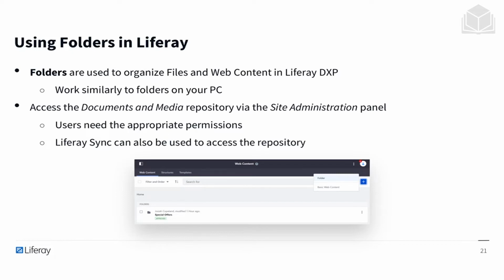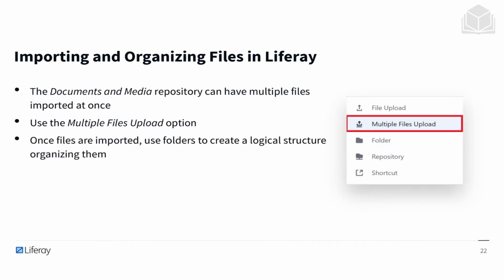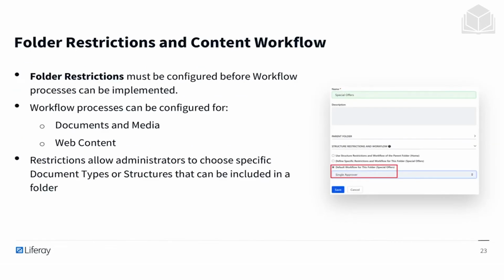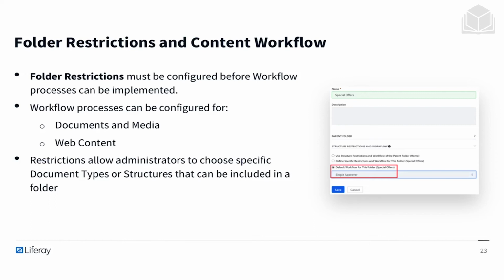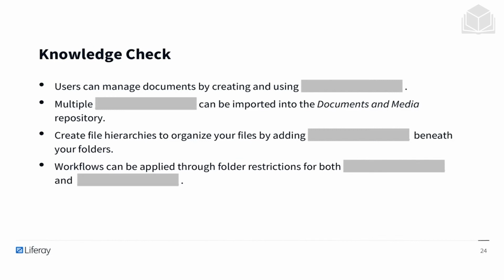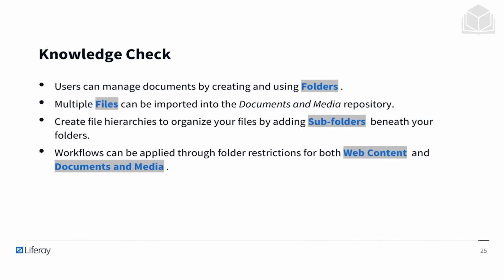Organizing Assets into Folder Structure 7.3 Business User